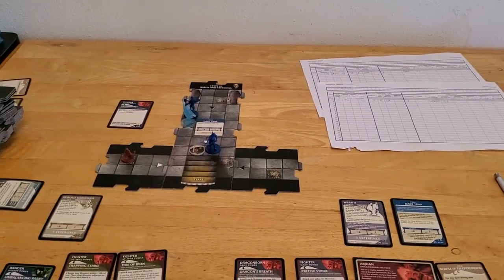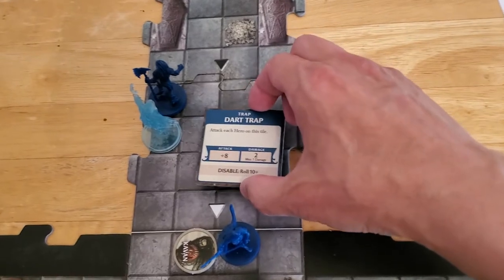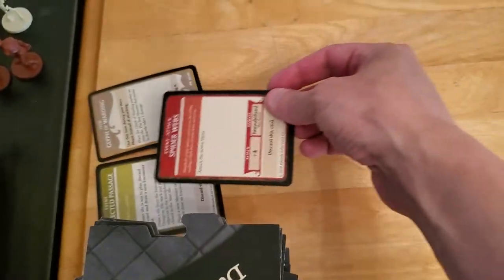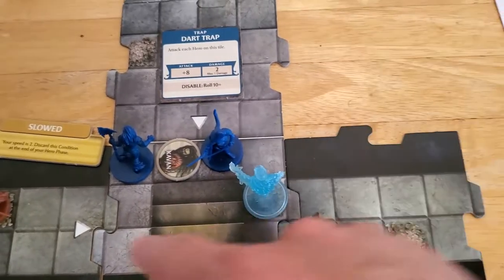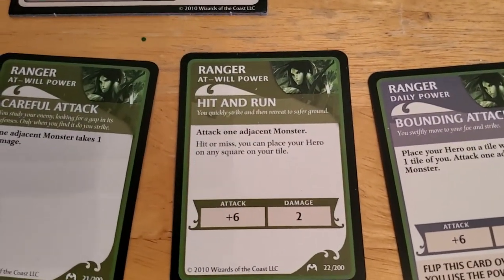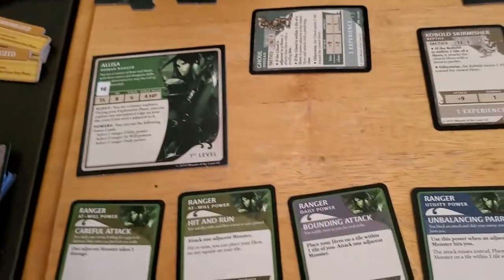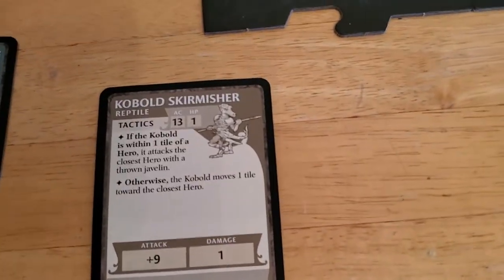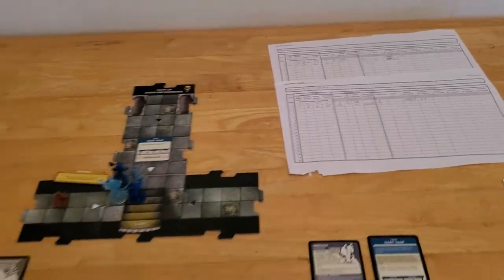Castle RavenLoft Board Game - Adventure 5 [Turn 2]